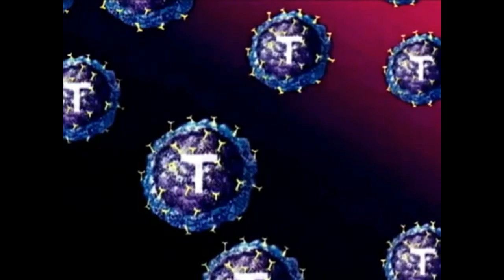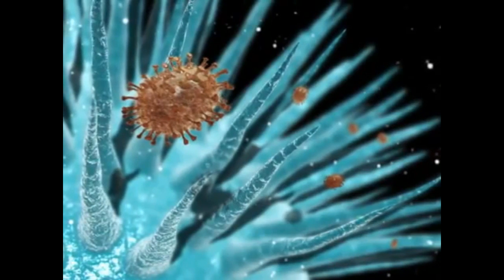What really is a virus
See the whole clip by Jonathan Adampants